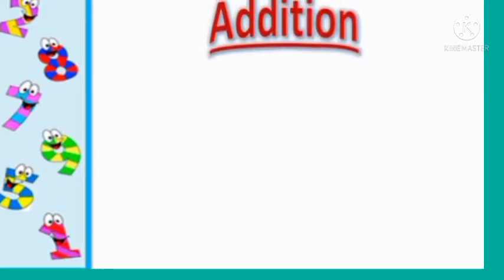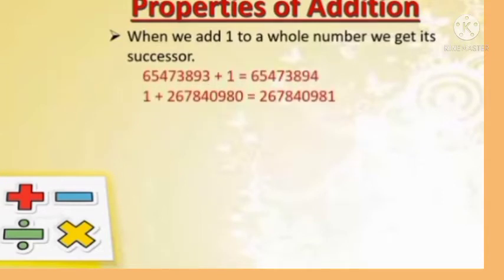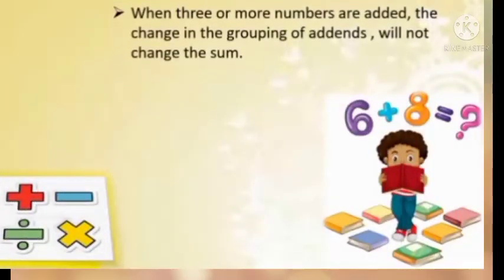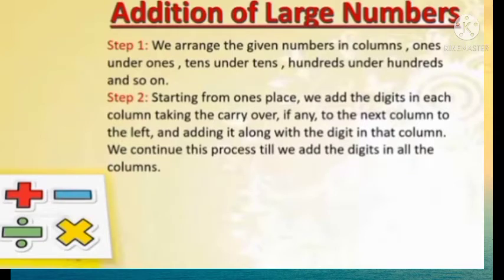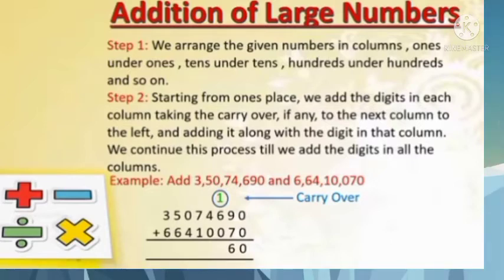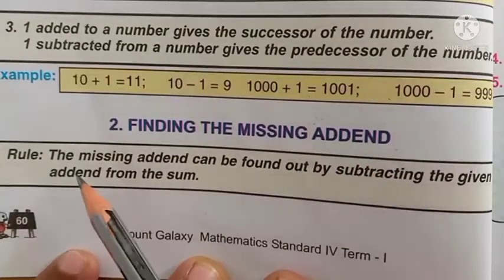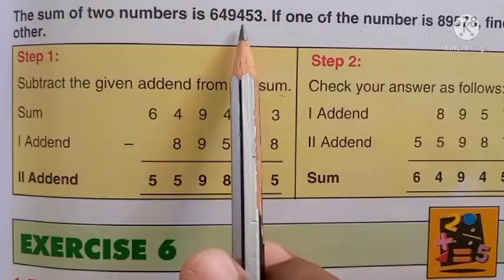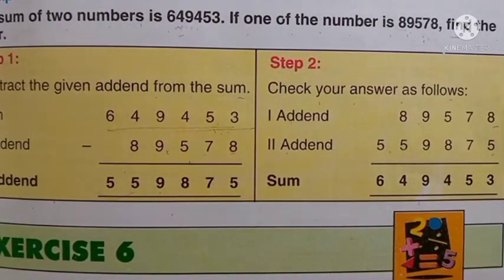Fundamental Operations# Class 4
Easy fundamental operations for class 4